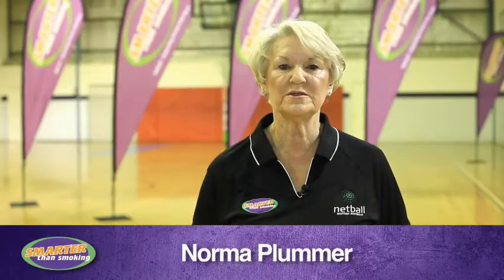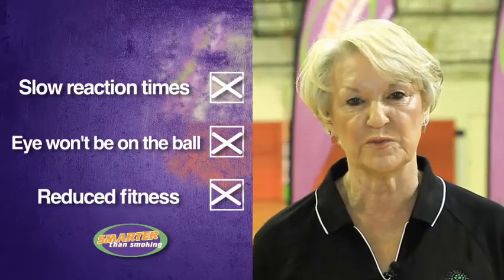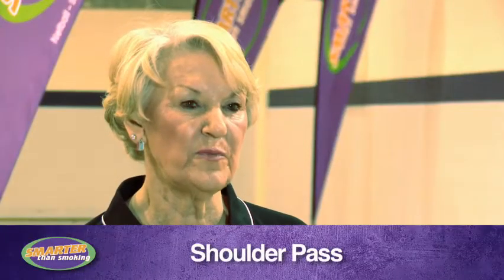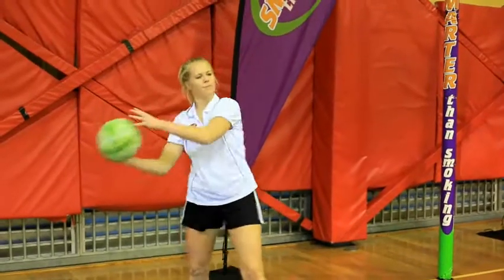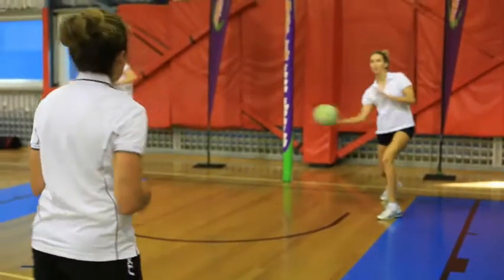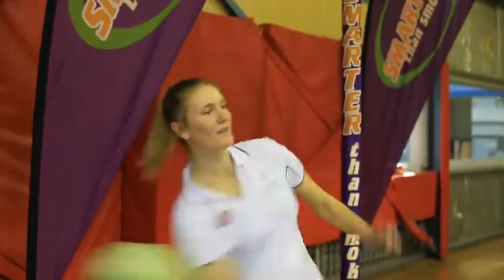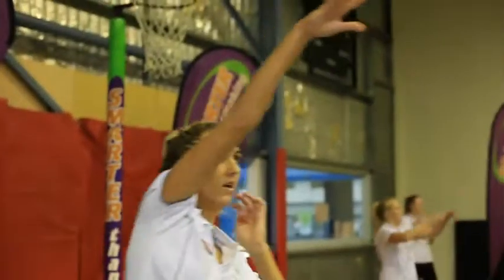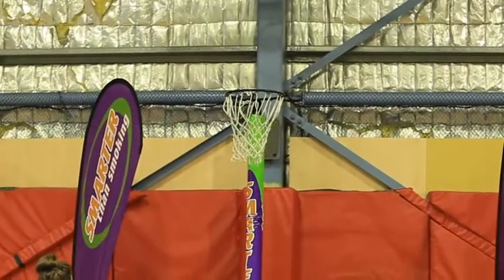Norma Plummer's Netball Drills - Passing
Norma Plummer, one of the world's best netball coaches gives tips on the passes used in Netball and how you can't smoke if you're serious about your sport. Make the right decision off the court, to be better on the court. Be your best. Be Smarter than Smoking.